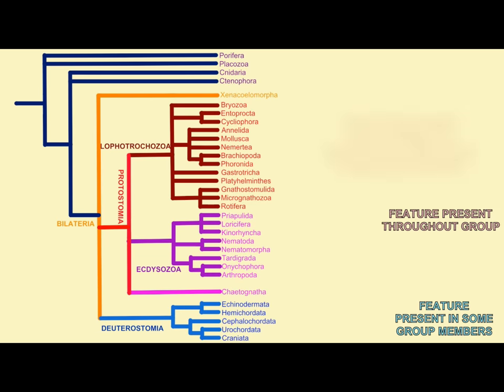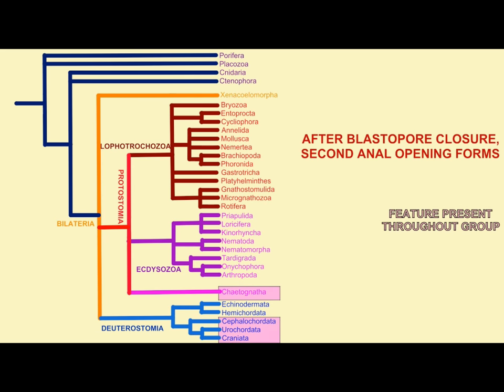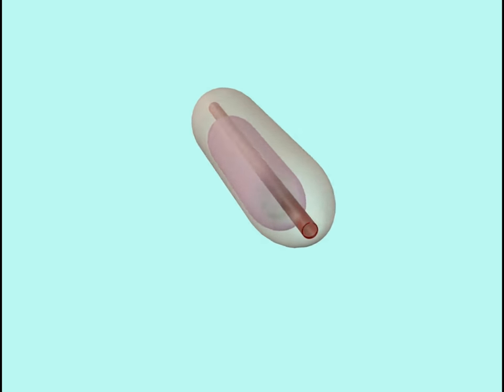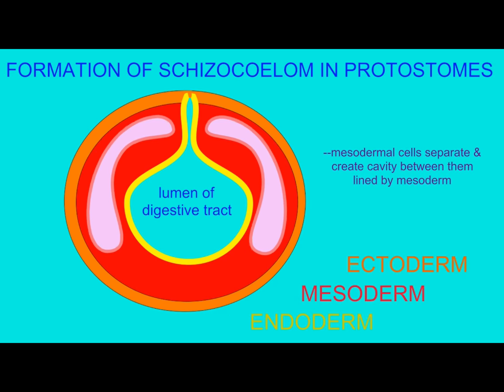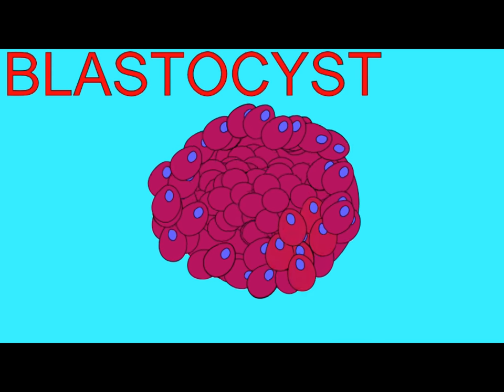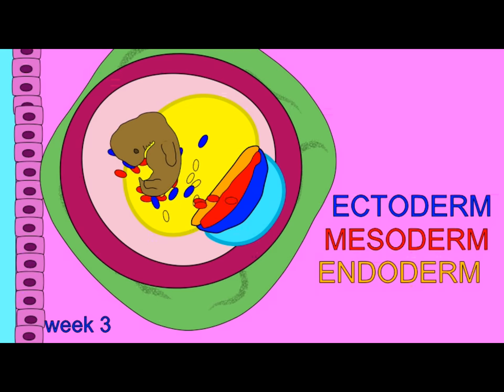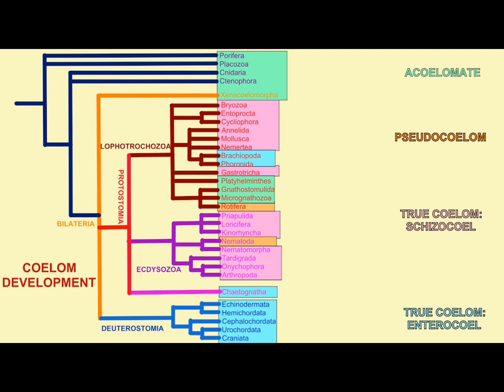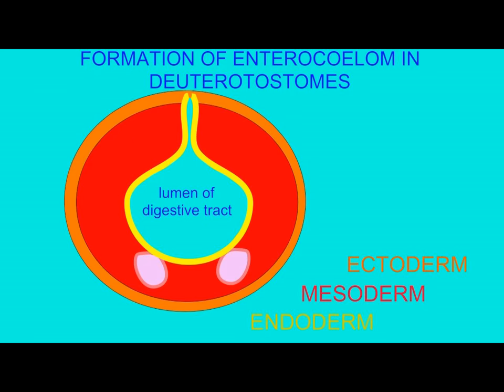problems with classifying deuterostomes